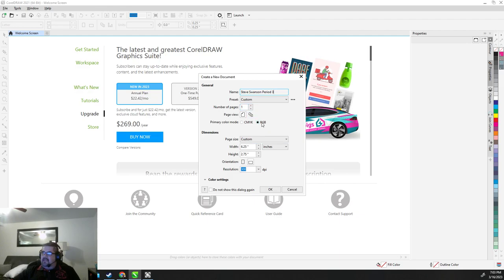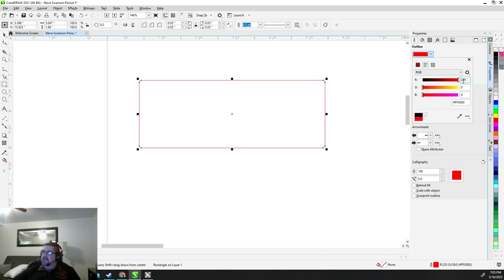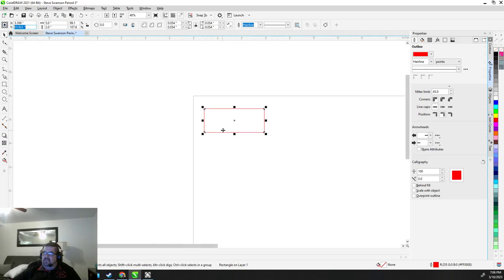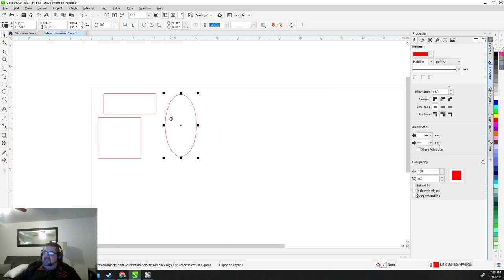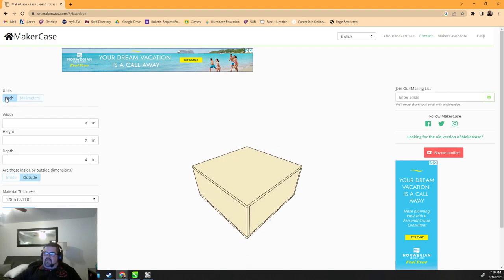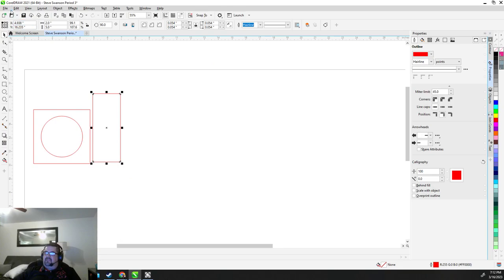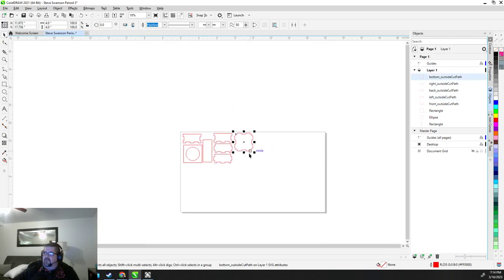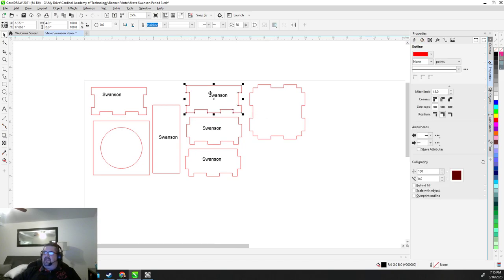How to cut shapes and Boxes for Laser cutter